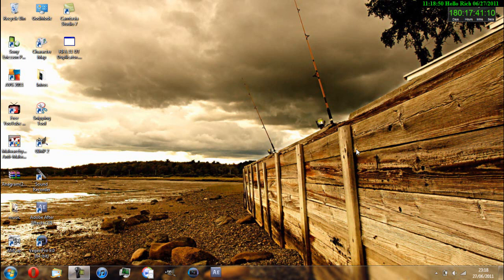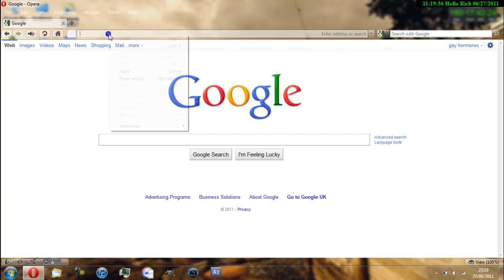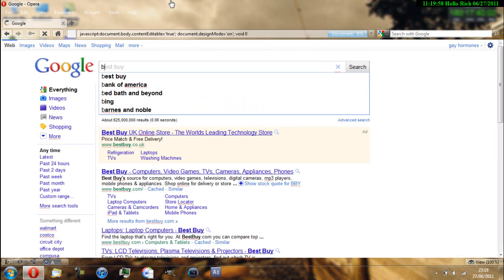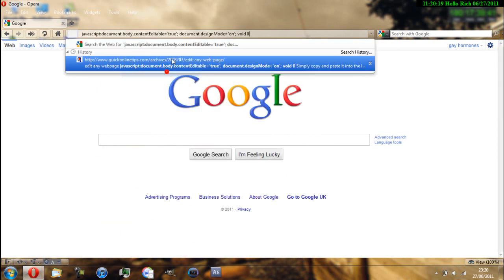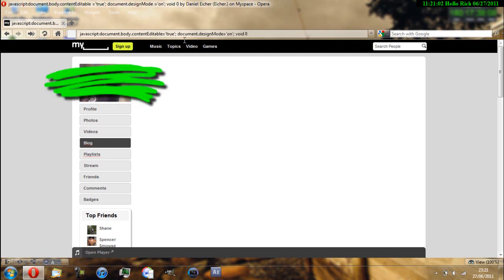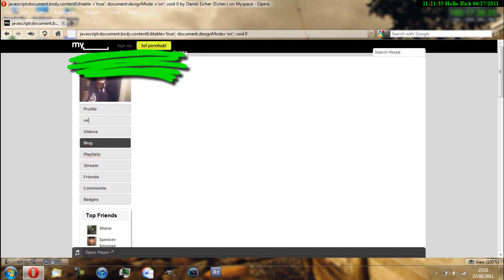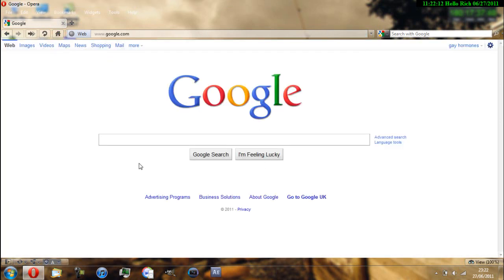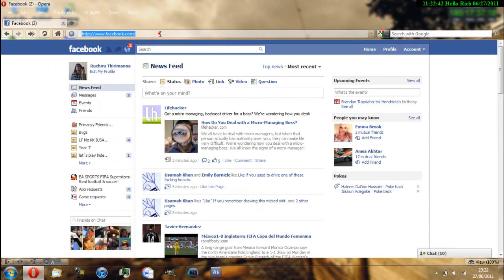How To Edit ANY Webpage In Your Browser!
Learn how to edit anything on a webpage for free live on your browser!!

edit the javascrip for the hack. the code is below!! just paste it onto your browser!

NOTE
THIS DOESN'T WORK ON THE OFFICIAL GOOGLE HOMEPAGE!!